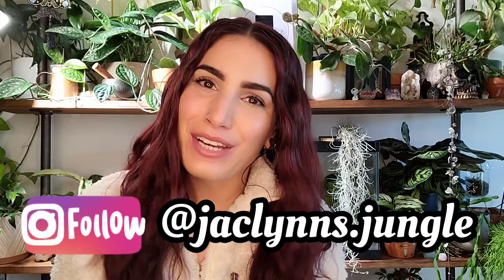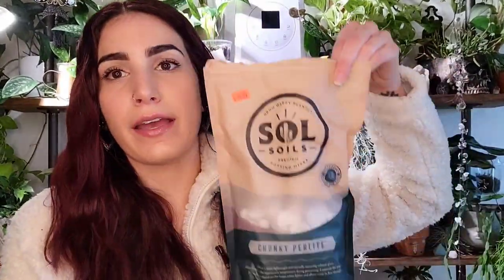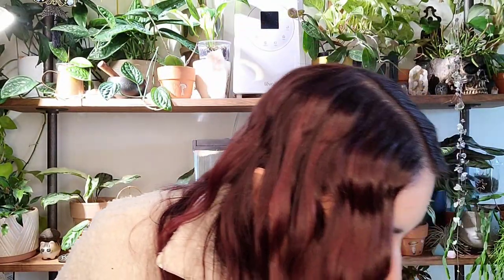Do These 5 Things & Your Plants Will THRIVE This Spring!! 🌿🦋 top tips for happy houseplants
Sol Soils

NEW SHOP COMING MARCH 2023!!

Become an official member:
YouTube.com/jaclynnsjungle/join

2. SHOP
Treleaf Trellises and Plant Stakes 🌱

3. DONATE to help me continue to make content for you, anything is appreciated 💕🙏🏼

KELOPA Humidifier (greenhouse)